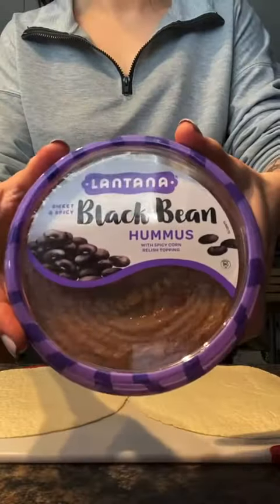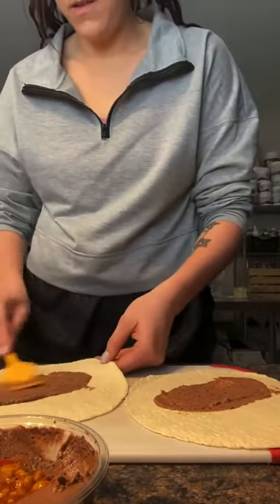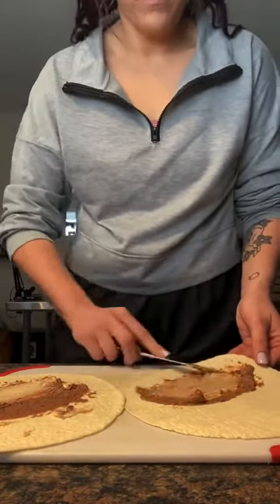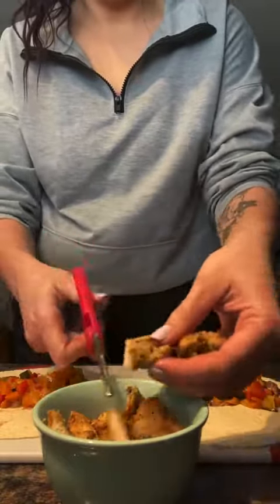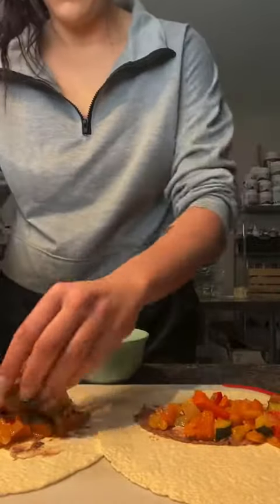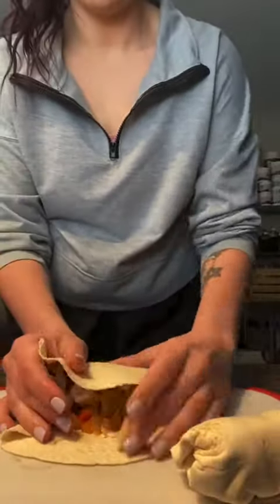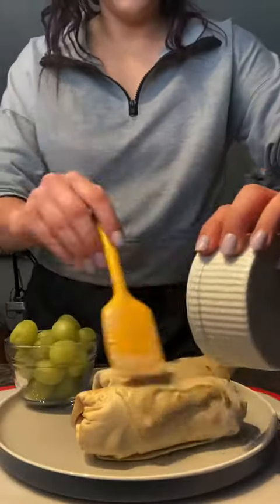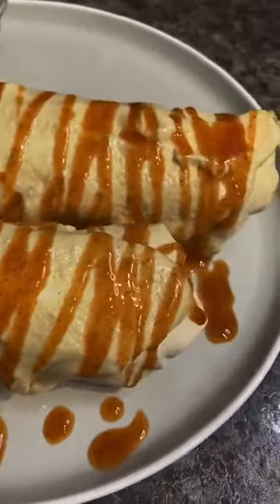Weight loss transformation💪| how to lose weight fast | 🔥weightloss🏋️(purchase link comment)